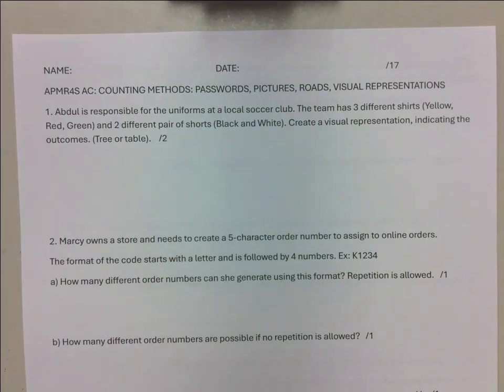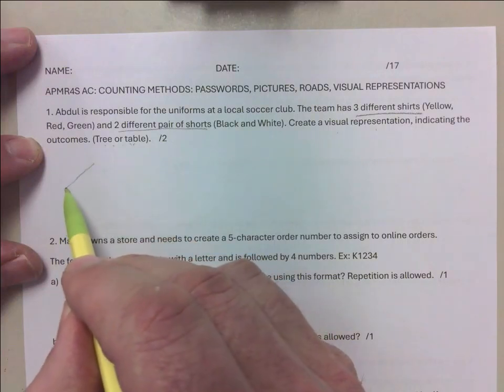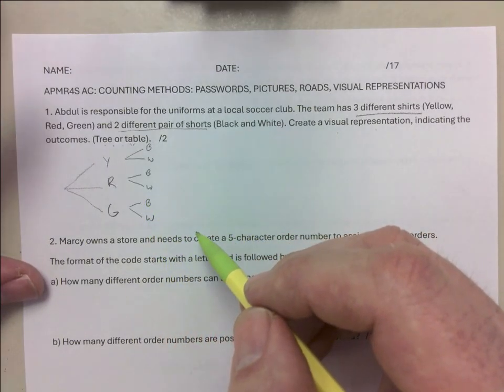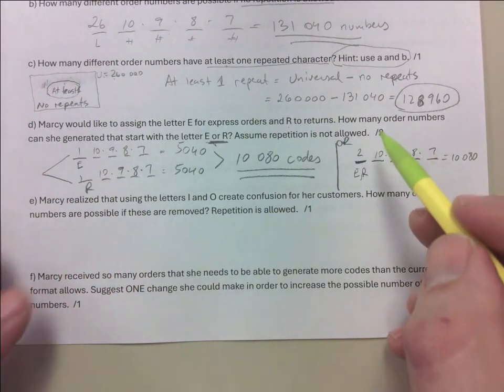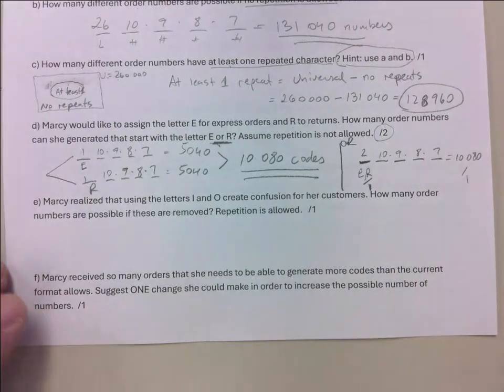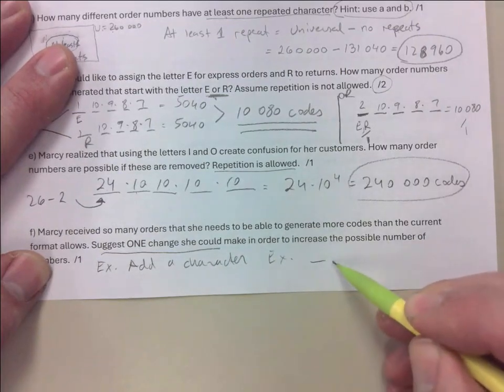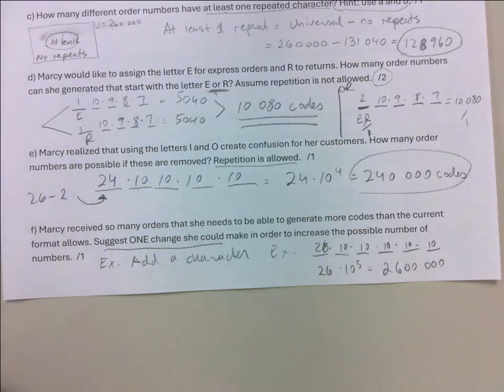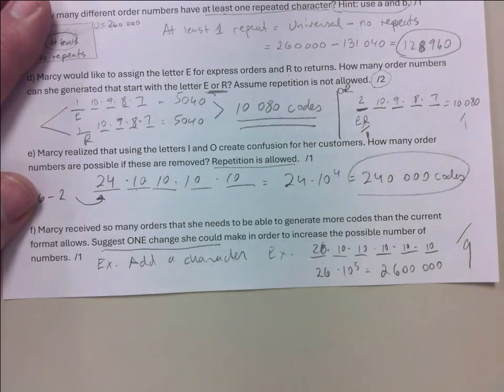AC CORRECTION: REVIEWING CONCEPTS USING THE FUNDAMENTAL COUNTING PRINCIPLE. PASSWORDS, CODES, ETC.